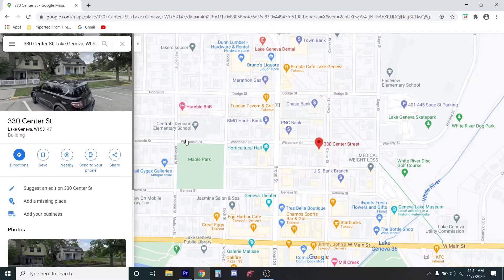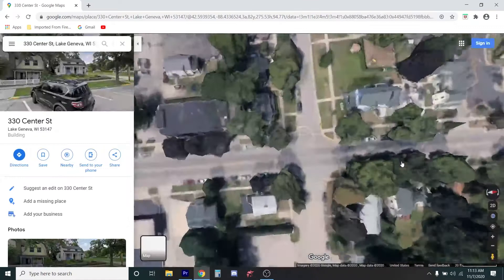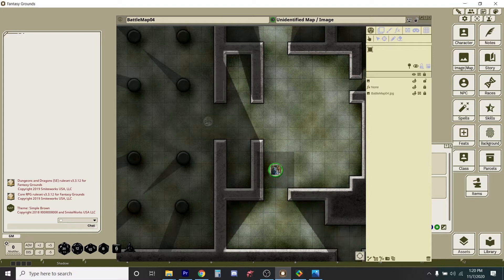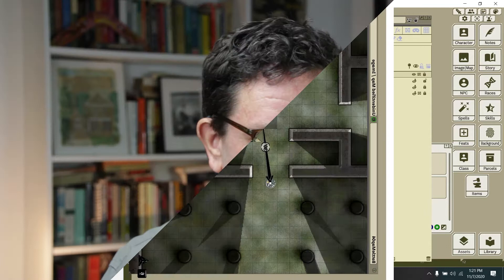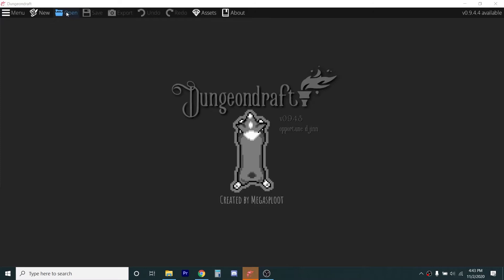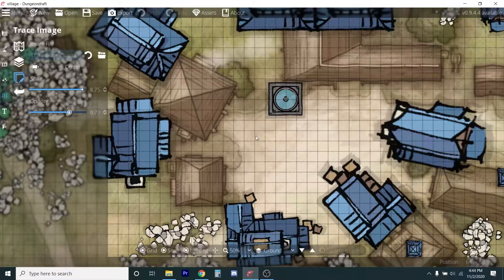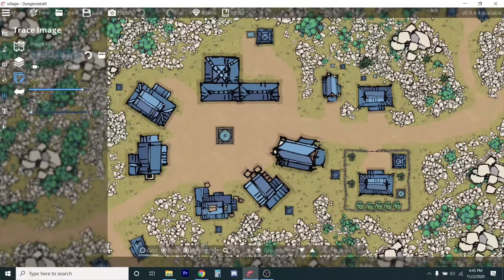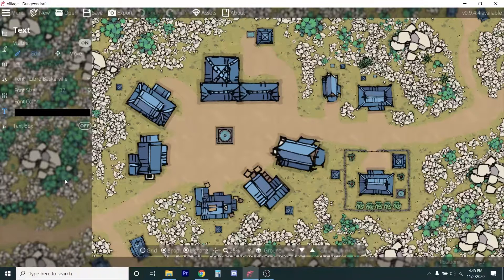Create An Encounter & Information Map Using Dungeondraft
Maps provide both the traditional function of maps, information, and one unique to a role playing game, they create the actuality of an imaginary world.

The information maps give the players include an over-all sense of the geography of your world, details on the cities and towns, and finally the locations and distances of points of interest.

The actuality function of maps gives the players the sense that they are in that world. These are encounter maps, whether the traditional grease pencil grid maps of tabletop games or the digital maps used in on-line campaigns. These tell the players what they can see and the distances of friend and foe.

When you use an encounter map for what might easily be a "theater of the mind" roleplaying encounter, and can increase the tension of the encounter for the players, who are left wondering if there might be some combat.

In this episode I'll create two maps from one source using the Dungeondraft software package. This will utilize the village map of Rodenburr that I made in a previous episode using the trace feature in Dungeondraft. This map is part of a series of videos I've done about creating a long term encounter.

The information map can be provided to the players by an NPC, and it will be much like a traditional map we use in the real world. It will provide a street map of Rodenburr and identify the major structures, along with giving a sense of the distances between them. Just as with a traditional map, this will not provide information on the insides of the building, and won't display a combat grid.

I will use the clone level feature of Dungeondraft to create an identical layer for my encounter map. For my example, I will create the inside of the village tavern, and have a grid that can be used to determine distances between players, NPC's and objects, co-ordinate movement, and possibly be used if actions need to be adjudicated when I'm running the encounter in Fantasy Grounds. I'll do the tavern as an example, but if the GM were so inclined they could do this for any or all of the structures in Rodenburr.

xxxxxxxxxxxxxxxxxxxxxxxxxxxxxxxxxxxxxxxxxxxxxxxxxxxxxxxxxxxxxxxxxxxxxxxxxxxxxxxxxxxxx

Here are links to the software I use in this video:

Dungeondraft
dungeondraft.net

xxxxxxxxxxxxxxxxxxxxxxxxxxxxxxxxxxxxxxxxxxxxxxxxxxxxxxxxxxxxxxxxxxxxxxxxxxxxxxxxxxxx